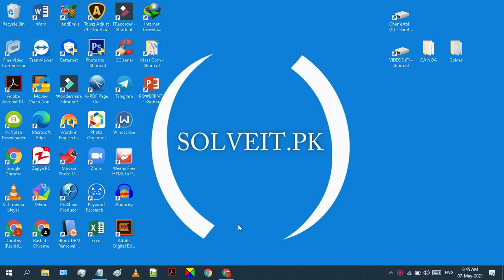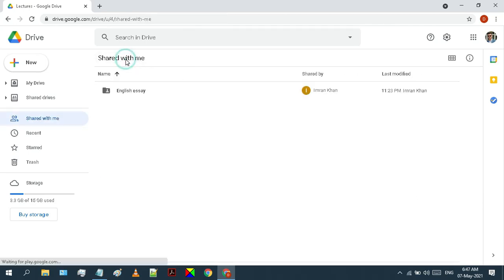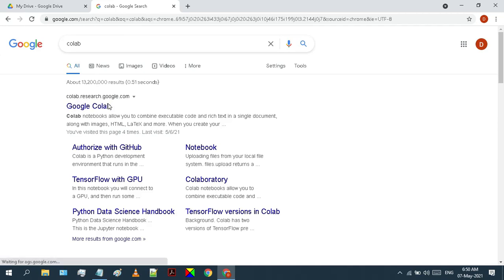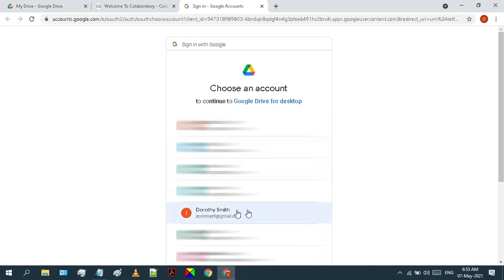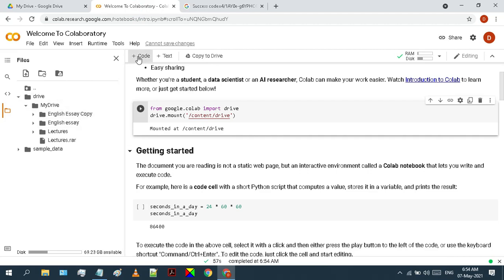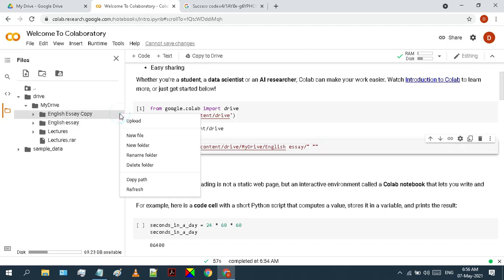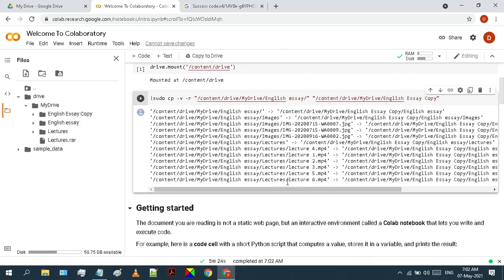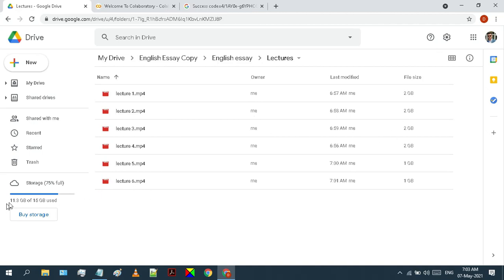3 Methods to copy files and folders from Shared with me to My Drive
If you are looking for how to copy data from Shared With Me then this video is for you. I have explained 3 methods to get it done.
Command Line: !sudo cp -v -r "" ""
Example: !sudo cp -v -r "File to be Copied" "Destination directory"
▬ Contents of this video  ▬▬▬▬▬▬▬▬▬▬
0:00​ - Intro
0:59​ - Download & Reupload
1:40​ - Using an extension
1:57​ - Using Google Colab
As you can see I have some files in My-drive. And these are actually owned by me. But when I move into the Shared with me folder, here I have some files as well. but the problem is that these are not owned by me. These are shared by this person, which means I may lose access to these files and folders at any time.
Therefore, I need to save these files into my drive. So, basically, there are three methods by which we can copy these data to my-drive. So, let's start with the first one. it is quite simple and familiar.
Just download the file that you want to copy. and go to your My-drive and reupload it. If these files are smaller in size, you must go for this method. But if we have much larger files as in our case, then this method will consume much of your time and bandwidth as well. As you can see these files are sized in gigabytes. So, it will take a lot of time with the first method.
But you can do this using the second and third methods. I have already explained the second method in detail in my previous tutorials. We have used an extension in order to copy files. For complete details, Just check out that tutorial. The link to that video is given in the description below. Let's move on towards our third method. Just follow each step carefully.
To start with this method, move on to your shared with me folder, and right-click on the folder or file that you want to copy. And then click on add shortcut to drive. Now create a shortcut in my drive.
Move on to your My-drive, and check, if the shortcut is created or not. Now create an empty folder in my-drive in which you want to copy files. I will name English essay copy. You can name it anything.
 What it basically means is that it will first connect to your google drive and then we will be able to copy any of the files from our drive with a simple command.
 Click on the link that will appear. Here select the same account with which you logged in to your google drive. Just scroll down a bit and click on allow. Copy this code and go back to google colab. Paste that code here in this box and hit enter on your keyboard. Now, we have mounted our google drive successfully.
 On your left, click on this refresh button and you will see another directory, which is named as drive. This is your google drive. Clcik on drive to expand the directory. Here is my drive. As you can see, these are the same files and folders as in my-drive.
 So, let's just copy a big data folder within a few minutes and without using any bandwidth. We will copy english essay folder which is actually a shortcut, into our empty folder. Click on this code button and a new cell will be created.
 Now, copy this simple command from the description, and paste it in the cell that we have just added. You can see there are two double quotes in this command. Between the first double quotes, we have to enter the path of the file or folder that we want to copy. And between the second double quotes, we have to enter the path of the folder where we want to copy the file.
 As we want to copy english essay folder, just click on the three dots in front of this folder and copy its path. And paste it in the first double quotes. Note that, if you are trying to copy a single file then just paste and leave it as it is.
 But if you are copying a whole folder, you must put a forward slash at the end of the path. As we are copying a folder, therefore, we have to put a forward slash at the end of this path. Otherwise, it will not work.
 Make sure there is an empty space between the double quotes. Now, copy the path of the folder, where we want to copy our data. Paste it between the second double quotes. No need to put any forward slash at the end of this path. Just leave it as it is.
 Now, run this cell and wait. It will take a few minutes depending on the size of your data. I will make this video faster in order to save time. But before we do that, let me show you that my google drive space.